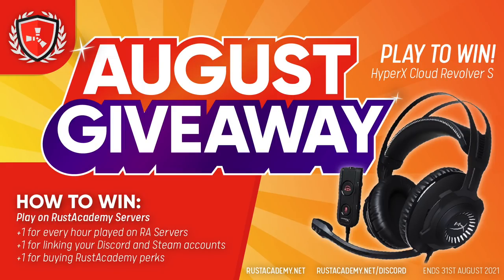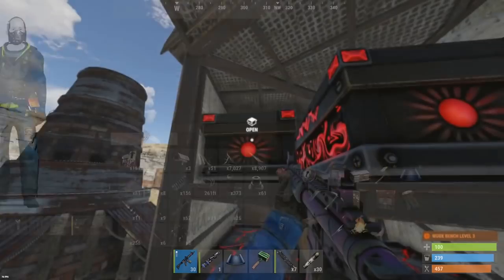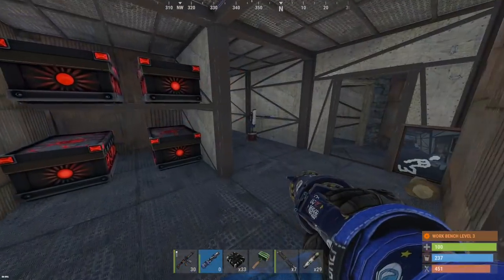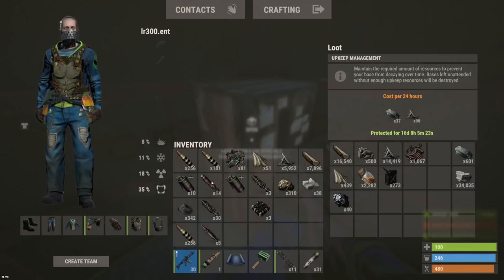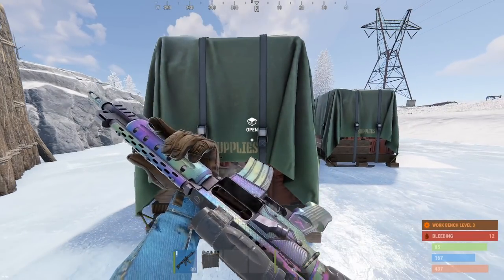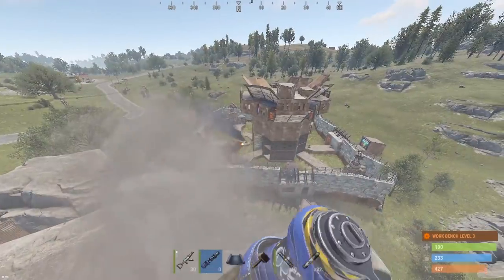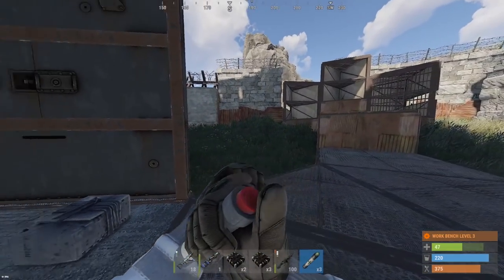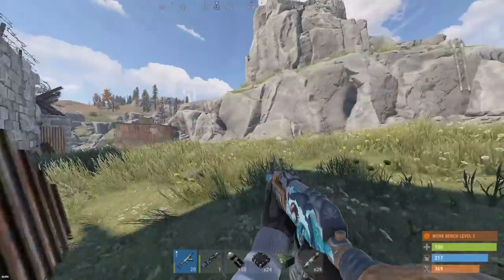raiding a SUPPLY SIGNAL HOARDER and CALLING them ALL IN MYSELF!!!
In this raid I hit a supply signal hoarder and then called them all in on my own...

MY SERVERS:
Rust Academy US 5X SERVER:
(connect 5xnobps.rustacademy.us:28015)

Rust Academy EU 5X SERVER:
(connect 5xnobps.rustacademy.eu:28015)

Rust Academy EU 10X SERVER:
(connect 10xnobps.rustacademy.eu:28015)

Rust Academy US 10X SERVER:
(connect10xnobps.rustacademy.us:28015)

Rust Academy EU 1000X BATTLEFIELD SERVER:
(connect 1000x.rustacademy.eu:28015)

Rust Academy US 1000X BATTLEFIELD SERVER:
(connect 1000x.rustacademy.us:28015)

1st Song: HIGH SCHOOL
2nd Song: POPS
3rd Song: ENERGIES
4th Song: SLIP
5th Song: INSANITY
6th Song: CLOCK
7th Song: BIRTHDAY
8th Song: YACHT

(plumduck.net)